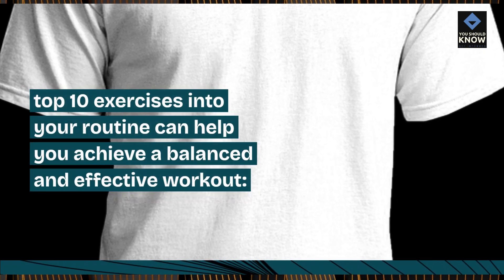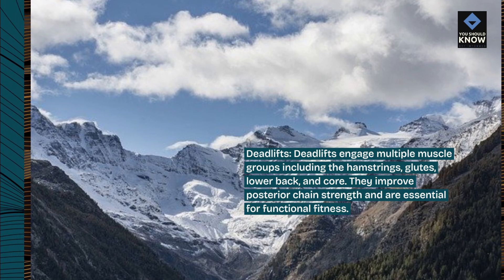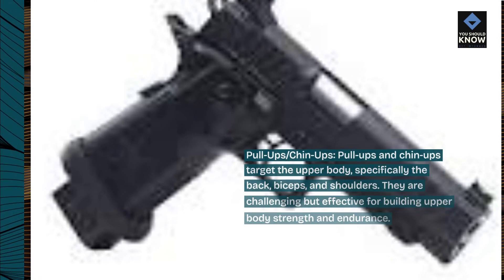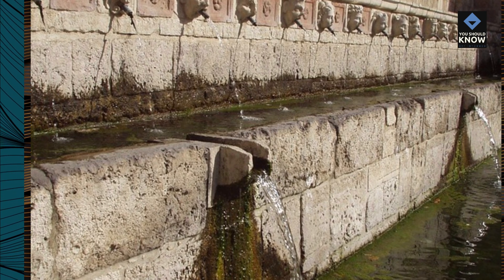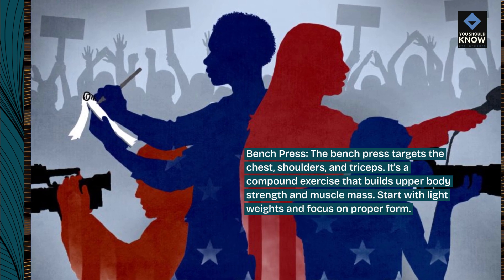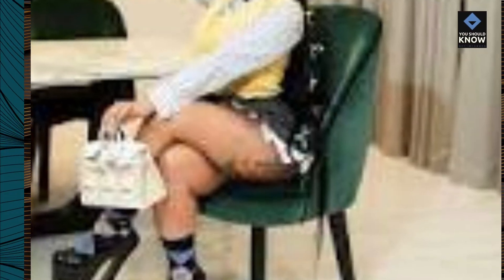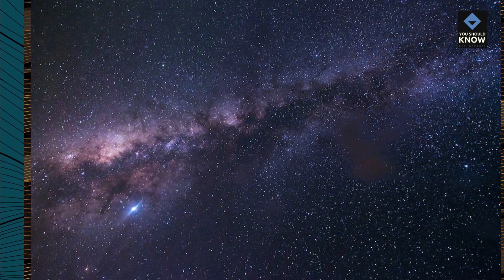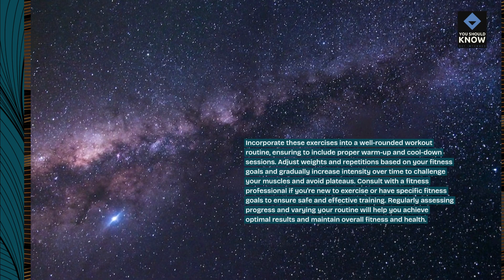Top 10 Exercises for a Full Body Workout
Achieve fitness goals with our top 10 exercises for a full-body workout! Explore effective exercises that target major muscle groups, improve strength, and promote overall fitness.